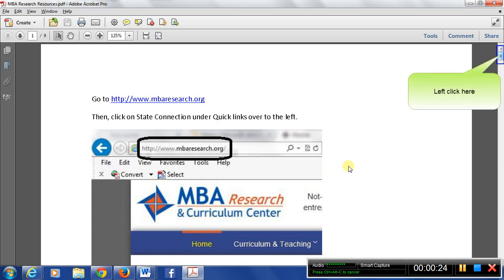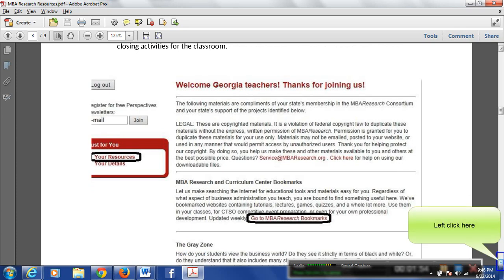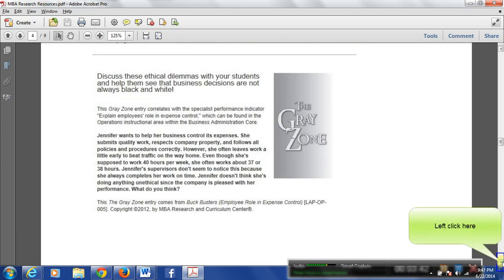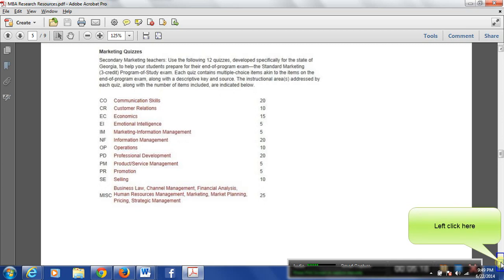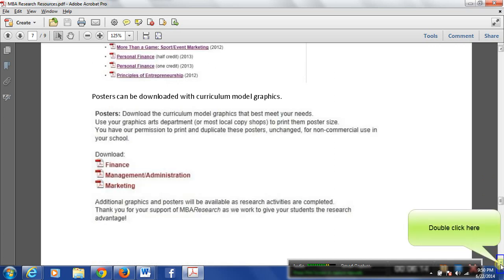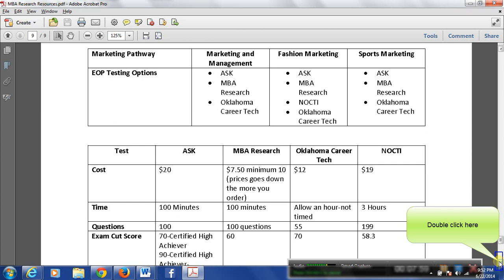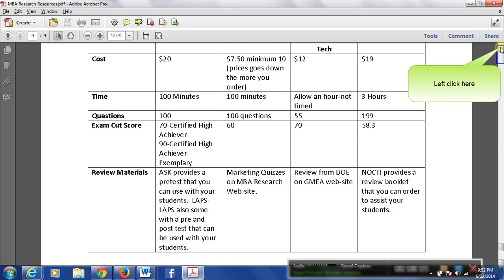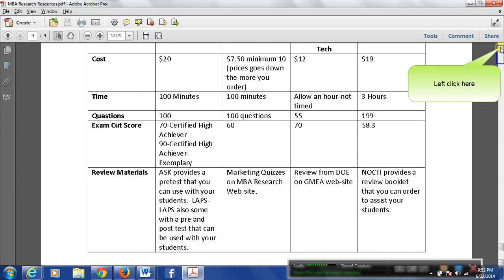MBA Research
Description